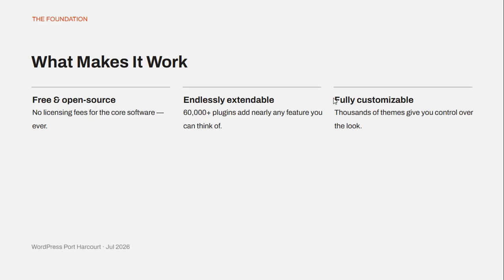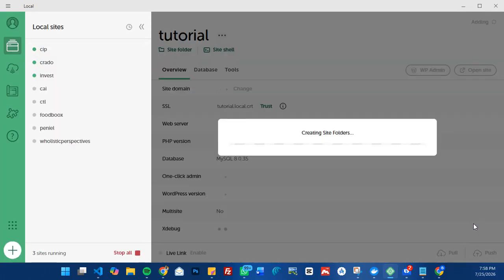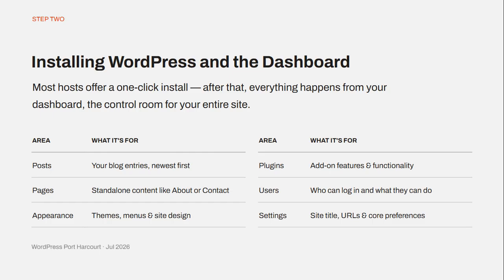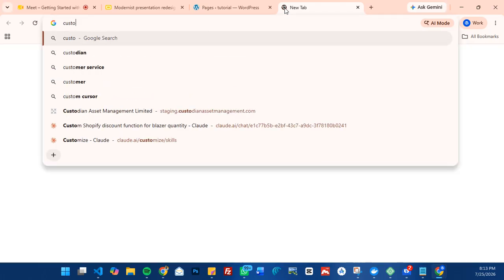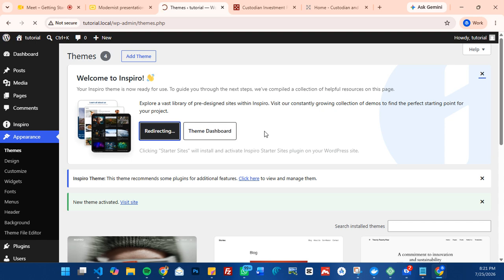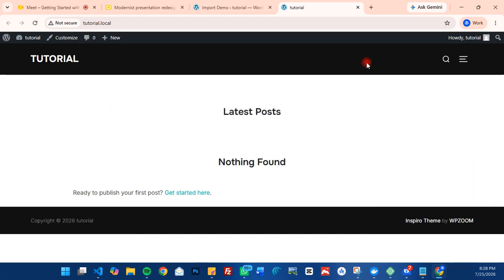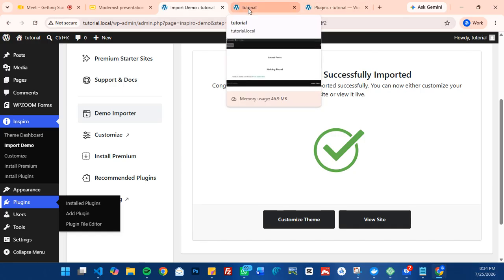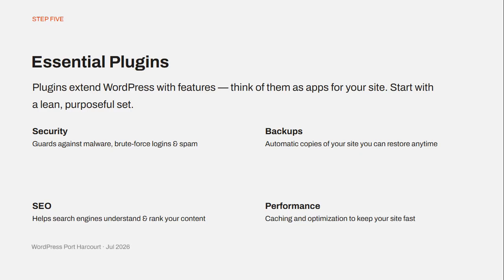Getting Started with WordPress (Foundation) - WordPress Port Harcourt Community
Getting Started with WordPress: Your First Website

New to WordPress? This session is your starting point. Whether you're a small business owner, freelancer, student, or just curious, we walk through everything you need to build your first website, no coding required.

In this recap, we cover:
✅ What WordPress is and why it powers over 40% of the web
✅ Choosing hosting and a domain name
✅ Installing WordPress and navigating the dashboard
✅ Picking and customizing a theme
✅ Adding pages, posts, and menus
✅ Essential plugins every site needs
✅ Going live and what to do next

This session was hosted live by WordPress Port Harcourt — a community of developers, designers, freelancers, and business owners learning to build on WordPress together.

Hosted by Eluwa Okechukwu Emmanuel